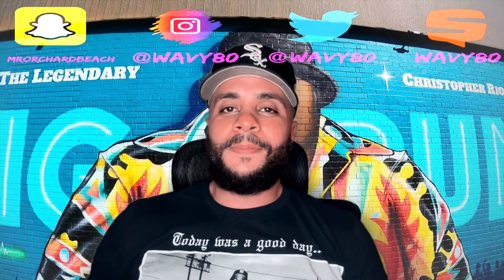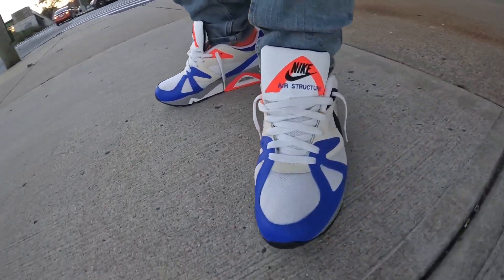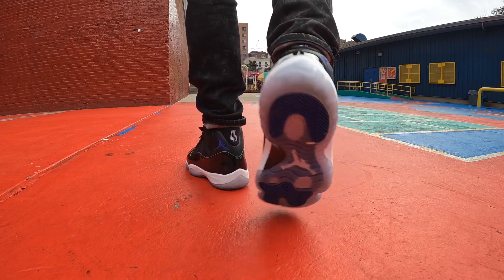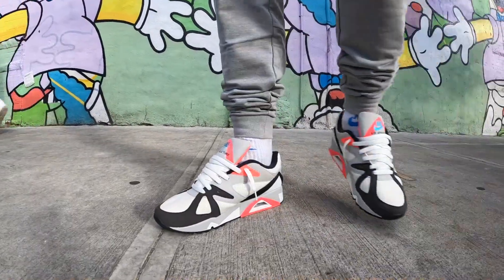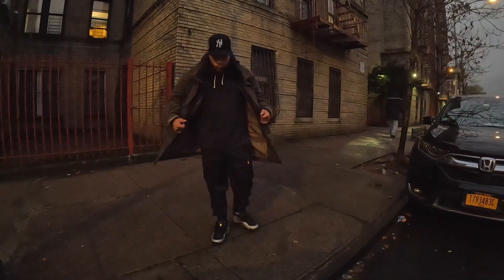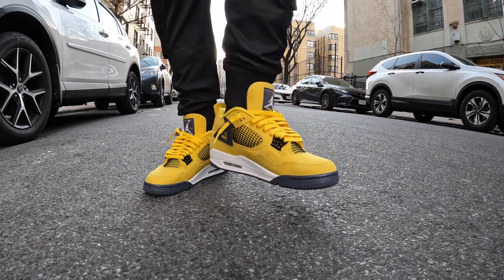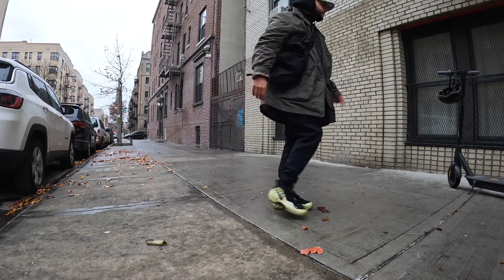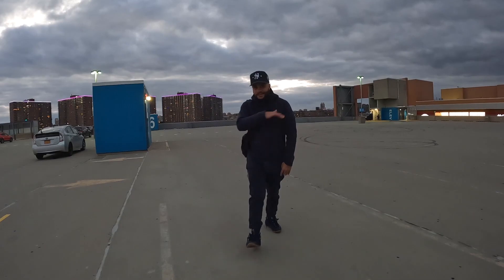LAST SNEAKER ROTATION OF 2022 | AIR JORDAN 4 LIGHTNING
GREAT SITES FOR CLOTHING

INTO THE A.M. 10%